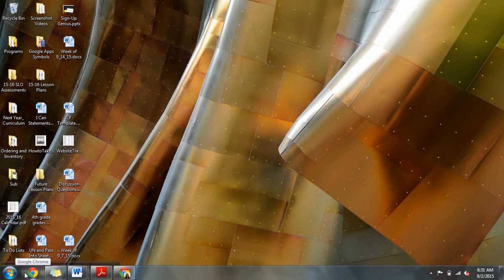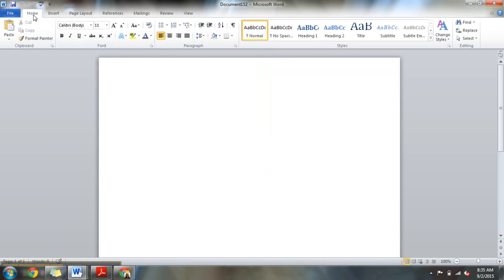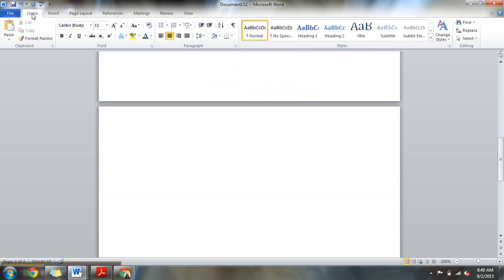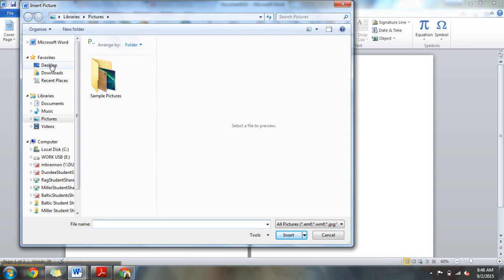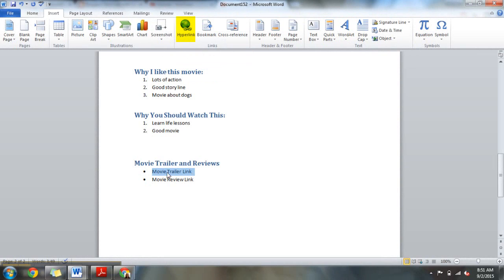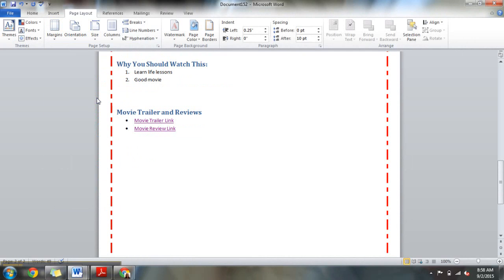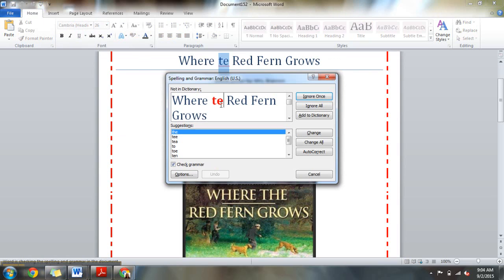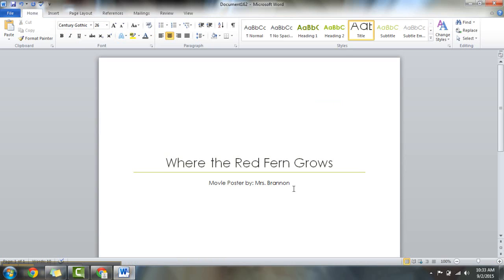Movie Poster Project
This is my movie poster project for my 6th grade class